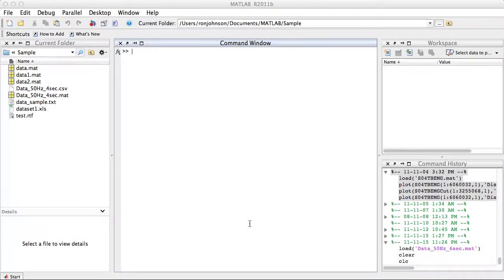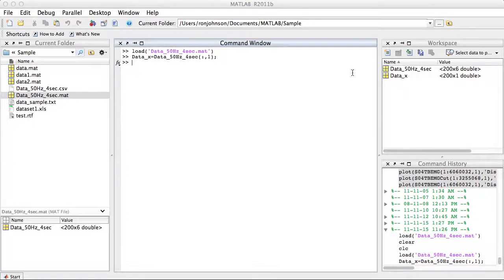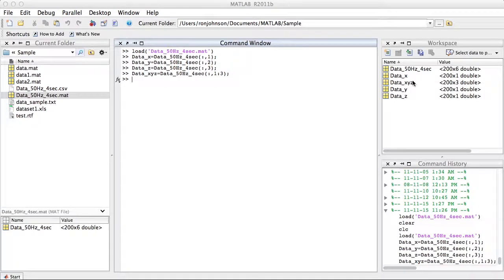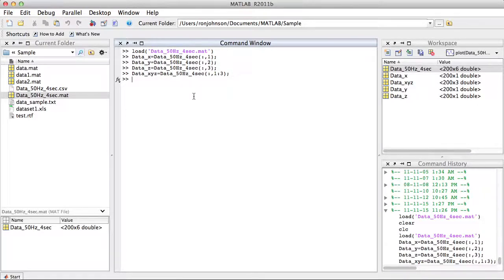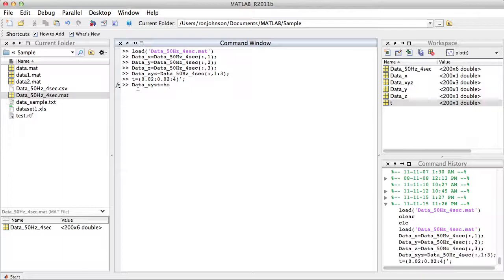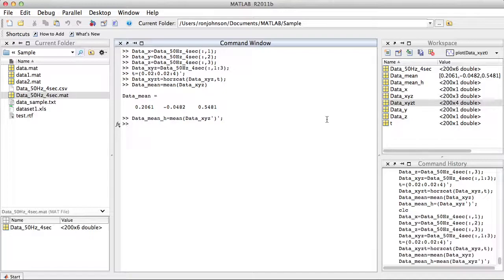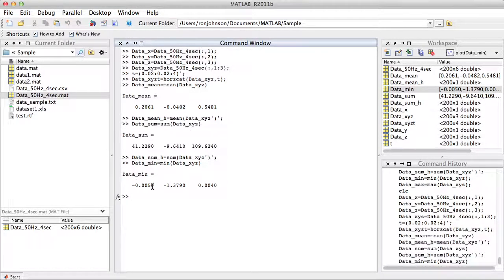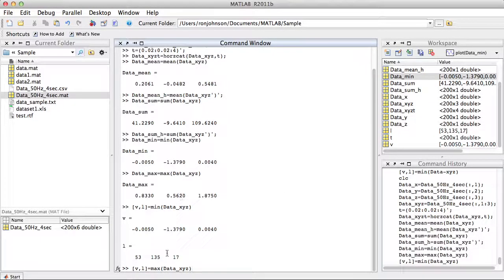MATLAB Tutorial 5B1.mp4